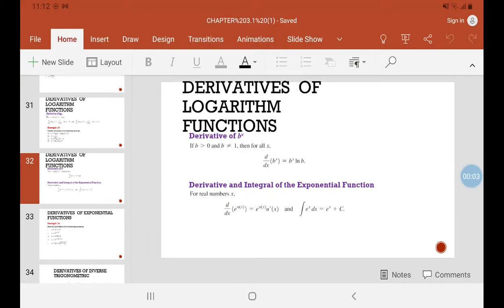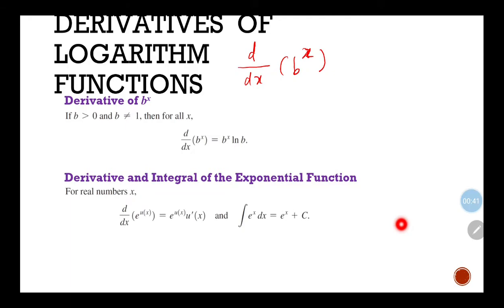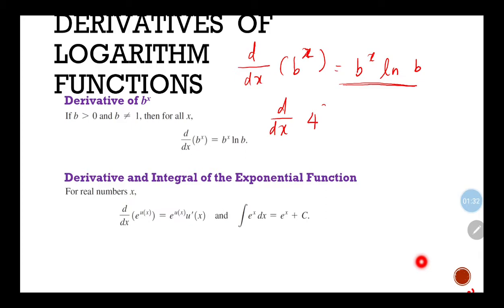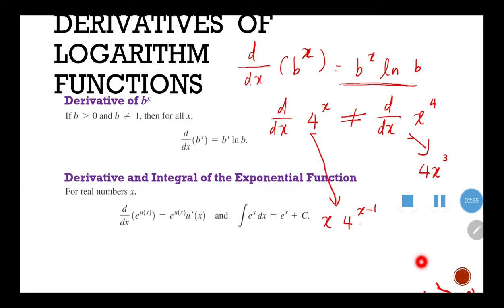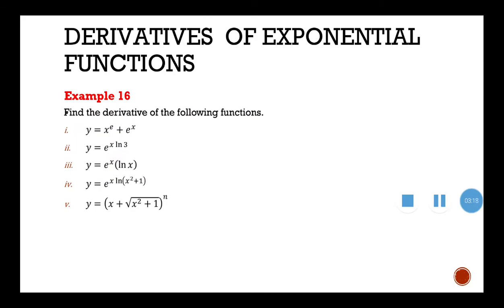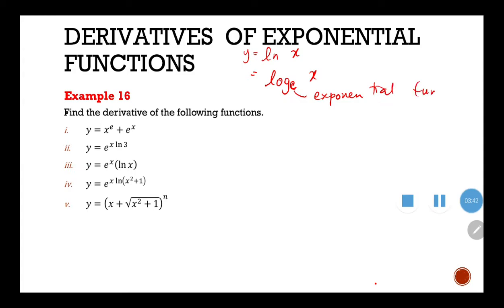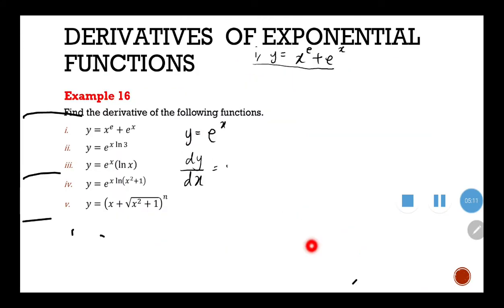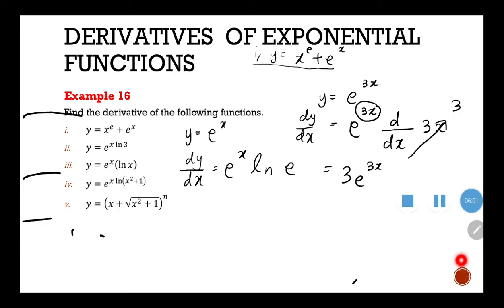Chapter 3.10: Derivatives of exponential function